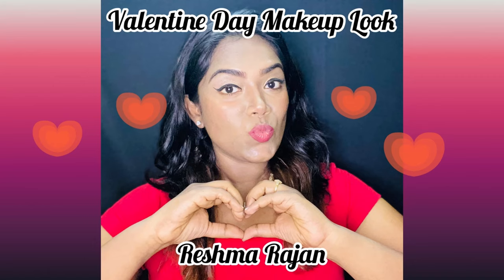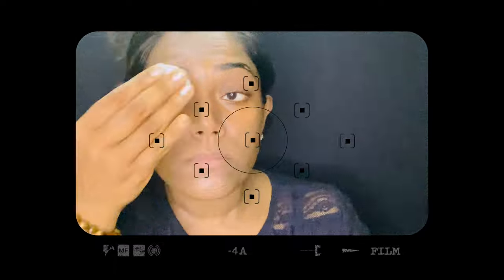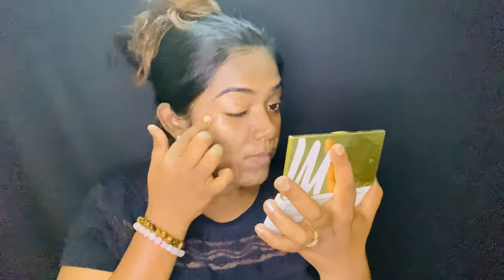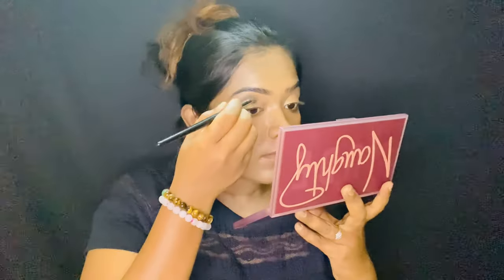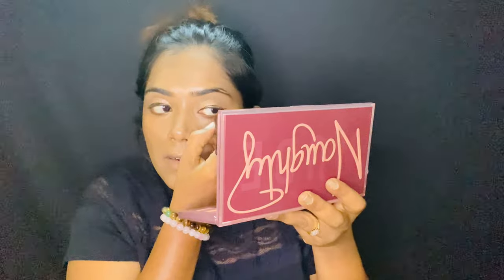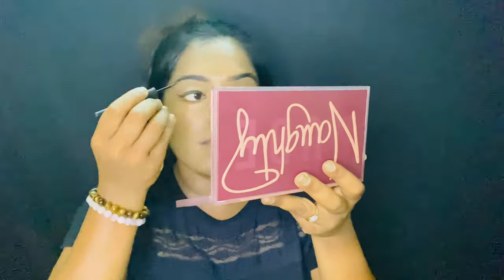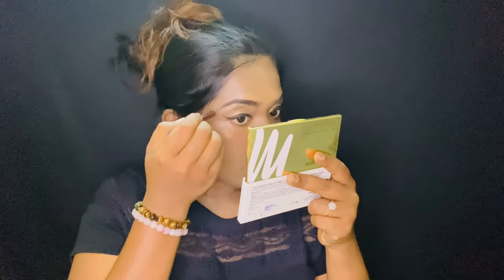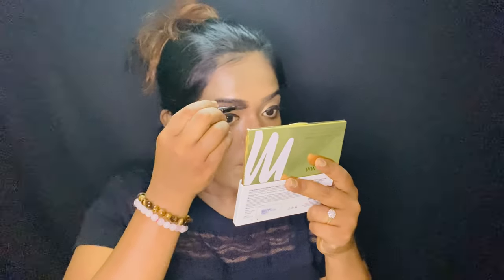Valentine Day Makeup Look | Reshma Rajan |2022❤️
Hello Everyone,
This look is all about Valentine Day Makeup Look…
Created using HUDA Beauty Naughty…
Following are the steps :
1. Cleanser @Ayur Herbal
2. Toner @Jovees
3. Moisturiser @Cetaphil
4. Corrector @MyGlam
5. Concealer @Bobbi Brown
6. Setting Powder @MyGlamm
7. Eyeshadow @Huda Beauty
8. Eyeliner @Maybelline
9. Mascara @Maybelline
10. Eyebrow Pencil @Nykaa
11. Foundation @Bobbi Brown
12. Contour @Huda Palette
13. Blush @Colorbar
14. Bronzer @Bobbi Brown
15. Lip Pencil @
16. Lipstick @Sugar
17. Setting Spray @Colorbar
Wishing all my RR Fam ❤️ members a very happy & romantic Valentin Day ❤️